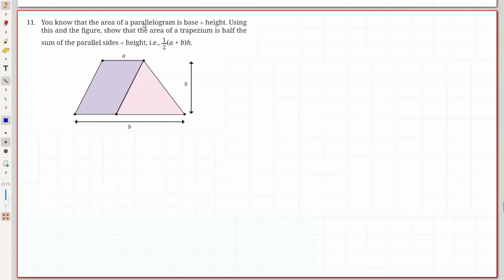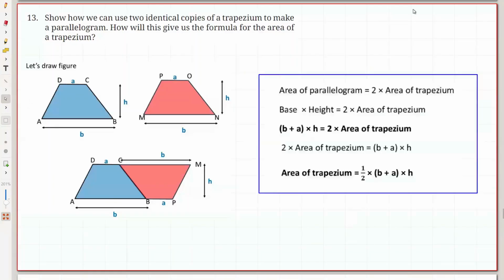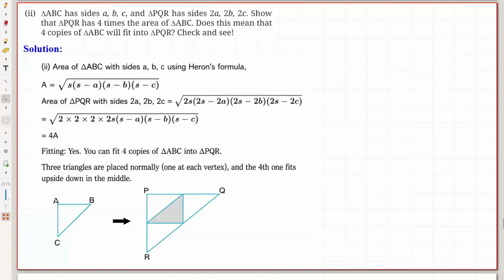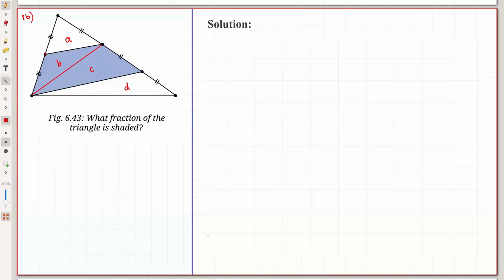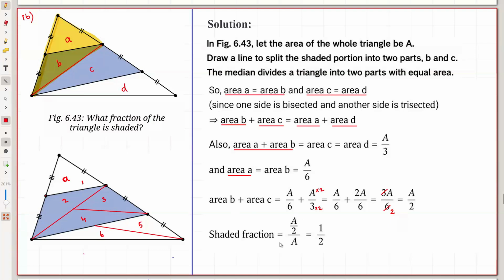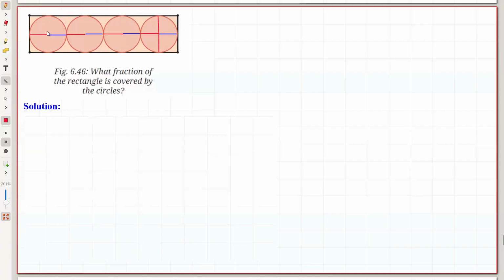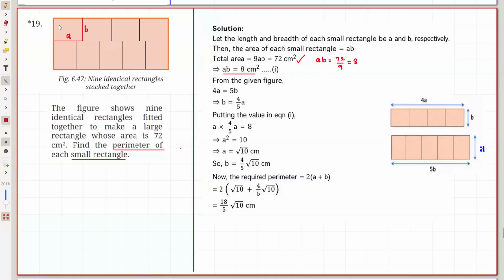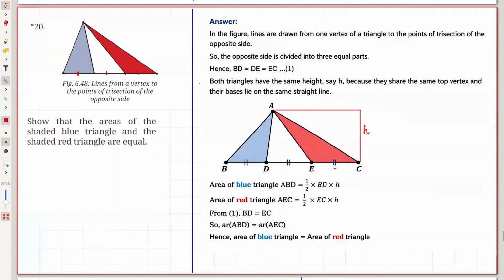Measuring Space – Perimeter and Area | Class 9 Maths | Chapter 6 | End Exercise | Questions 11–20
In this video, we solve Questions 11 to 20 from the End of Chapter Exercise of Class 9 Maths Chapter 6 – Measuring Space: Perimeter and Area.

Each question is explained step by step using simple methods, important formulas, and clear mathematical reasoning to help students understand the concepts and solve similar problems confidently.

📚 In this video:

✅ End of Chapter Exercise – Questions 11 to 20
✅ Complete step-by-step solutions
✅ Perimeter and Area concepts
✅ Important formulas and applications
✅ Easy methods to solve problems
✅ CBSE exam-oriented explanations
✅ Common mistakes and useful tips

🎯 Useful for:

• School homework
• Class tests and examinations
• Chapter revision

📖 Chapter: 6 – Measuring Space: Perimeter and Area
📝 Exercise: End of Chapter Exercise
🔢 Questions: 11 to 20
🎯 Board: CBSE 2026–27